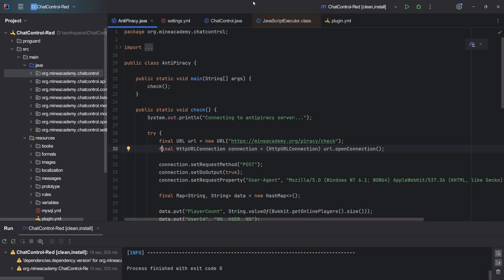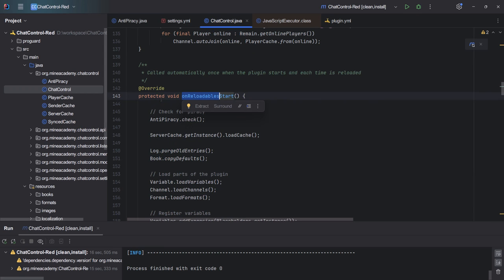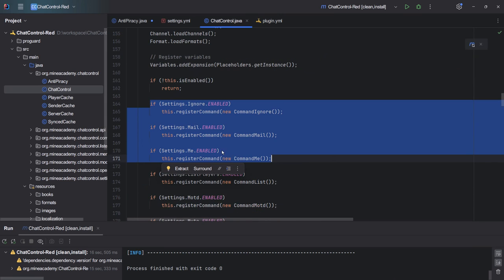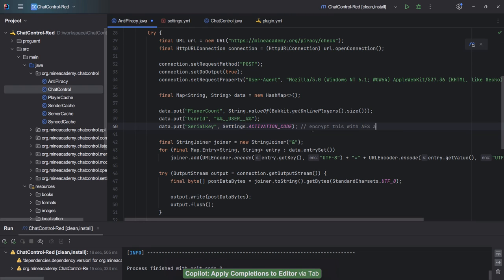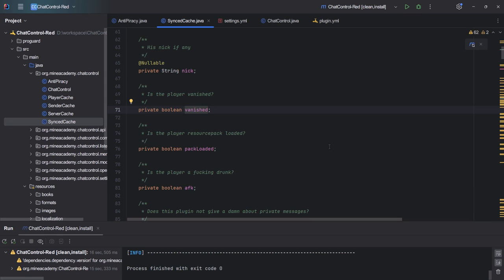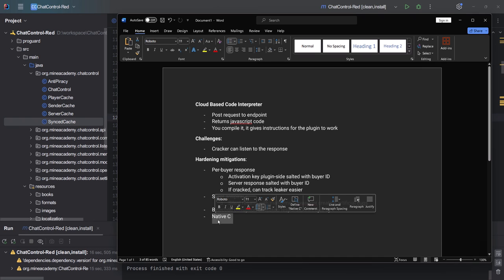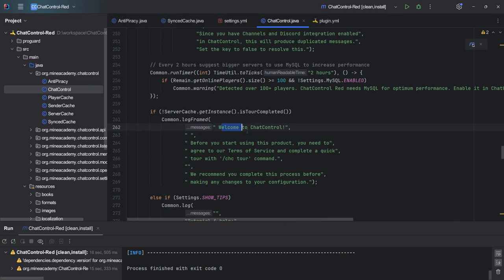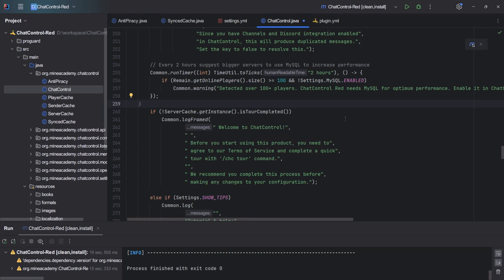Ep49. Extreme Anti-Piracy In Minecraft Plugins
How to protect your plugins from being leaked? Most anti-piracy protections are extremely poor and as I shown you in my last video, can be cracked within 10 minutes.

Leakers were unable to crack my plugins for months, driving them crazy and treating to report me on SpigotMC (which bans this kind of antipiracy, but more about that later).

In this video, we'll cover:

- Cloud-based antipiracy — How to move critical loading parts of your plugins away from the .jar and into your cloud server.
- Silent bugs and user ID pairing — How to introduce silent bugs into your plugin that only show on leaked protection being activated and pair user ID without hackers being able to bytecode edit it.